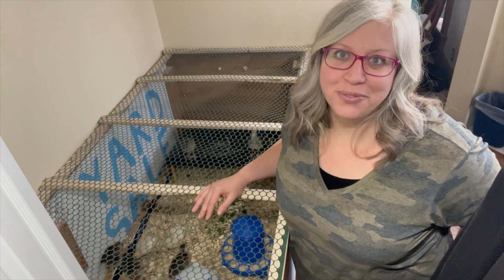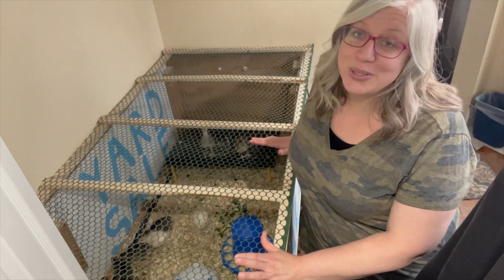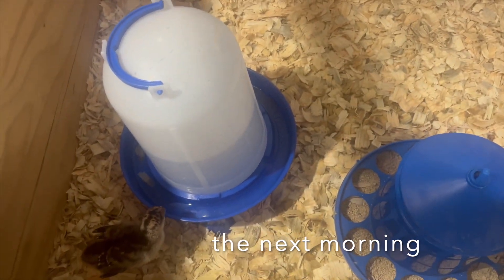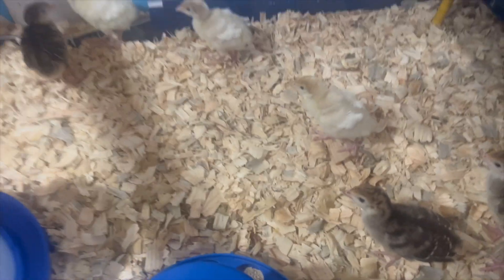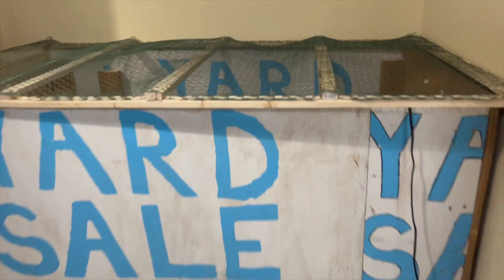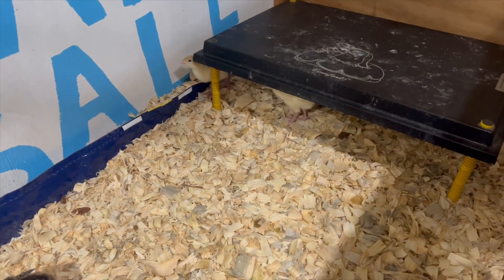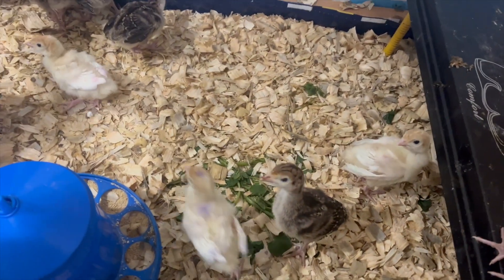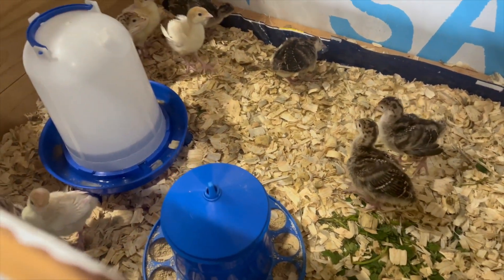Check Out Our AMAZING New Turkey Poults and Brooder Setup -Brelsford Family Homestead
Join us as we welcome adorable new turkey poults to our growing family! In this video, we'll show our new, bigger brooder. You only need a few items to set up a safe brooder to ensure the health of poults or chicks. Your brooder should have pine shavings or pine pellets, brooder heat plate (much safer than heat lamps), appropriate feed, feeder & waterer. Don't miss out on the cuteness overload especially as my daughter plays with them in a doll house! TurkeyPoults BrooderSetup Homesteading"

Pineapple Corer/Slicer
Yogurt/nut milk bags
Gorilla Cart Utility Wagon
Waterproof Garden Tags 500 ct
Garden Marker Pen
Horizontal Chicken Nipples